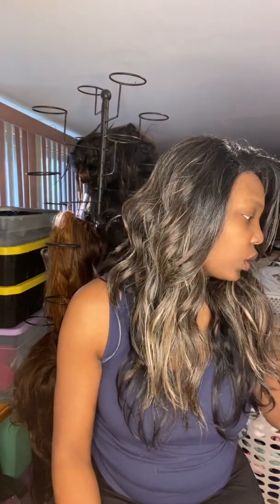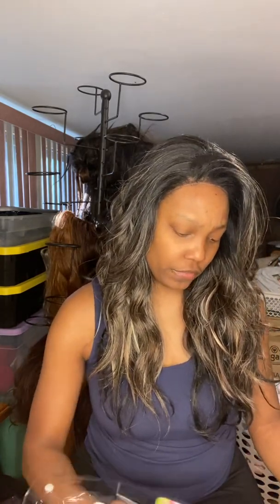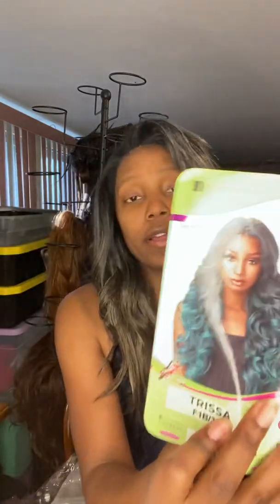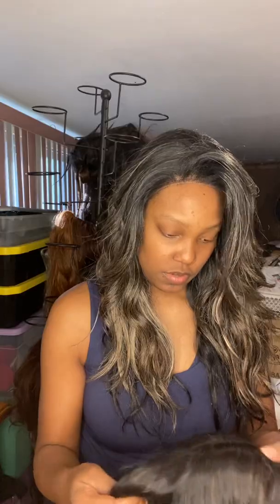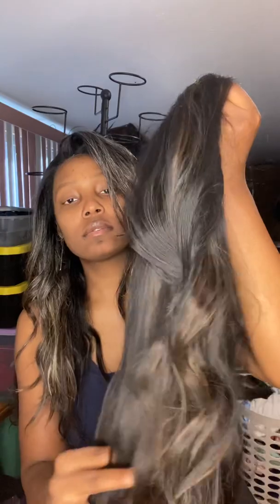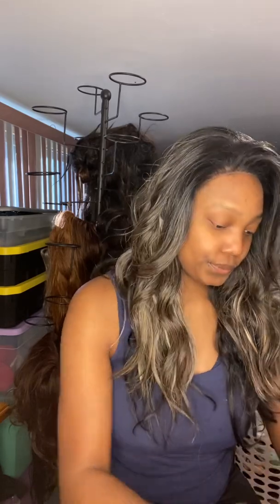Wig Review Trissa...and other Topics!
Brand-Sensationnel
Style-Trissa
Color-1B/30